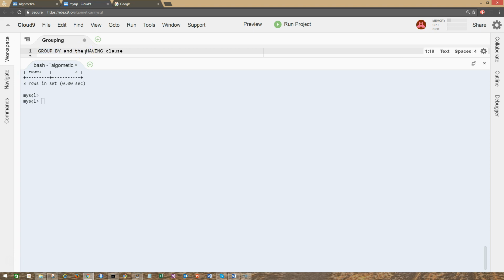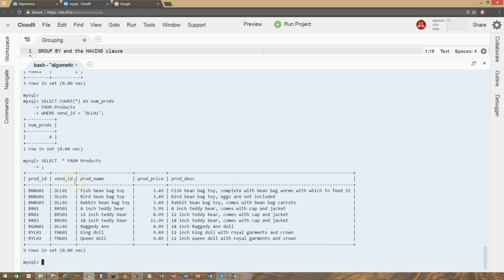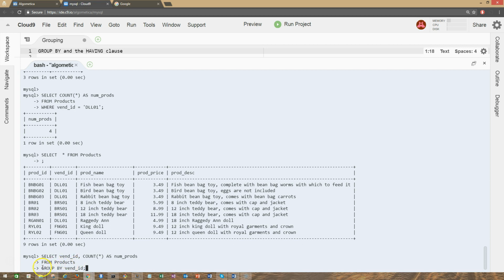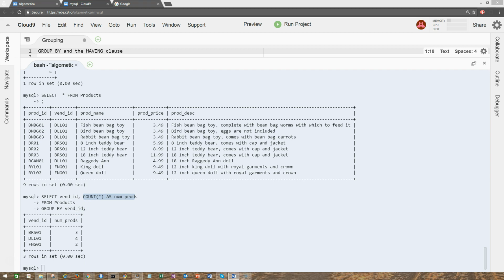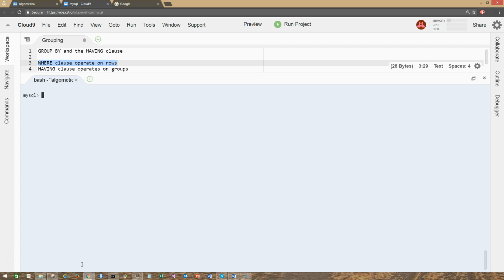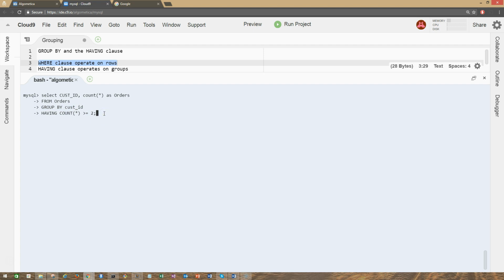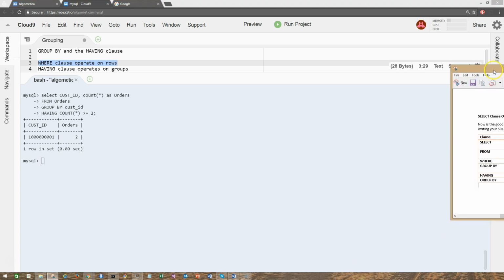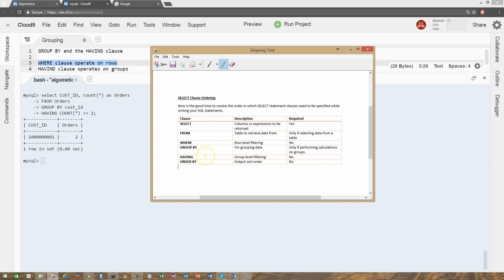SQL For Everyone - Tutorial 25 - GROUP BY & HAVING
In this lecture you will learn how to group data so that you can summarize subsets of table contents. This involves two new SELECT statement clauses: the GROUP BY clause and the HAVING clause.

The GROUP BY statement is often used with aggregate functions (COUNT, MAX, MIN, SUM, AVG) to group the result-set by one or more columns.

Groups can be filtered using HAVING clause. Remember, WHERE clause is used to filter rows, HAVING clause is used to filter groups.